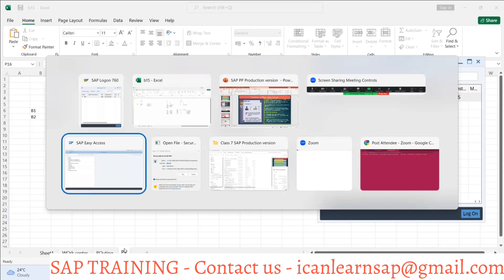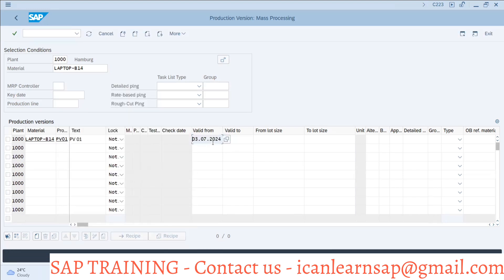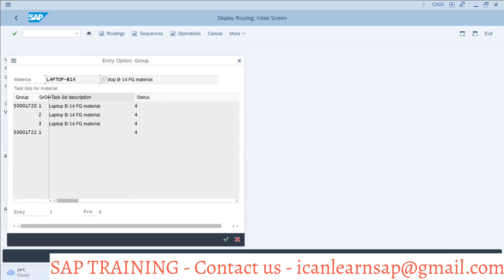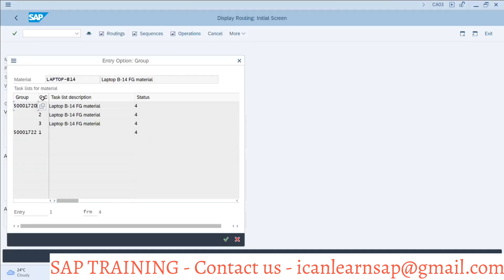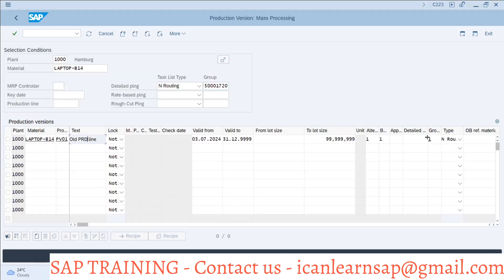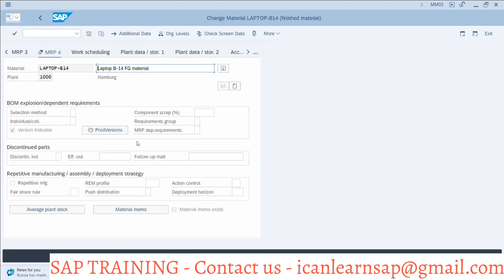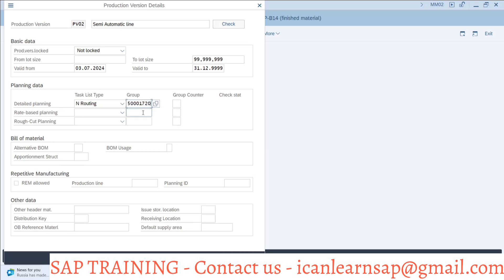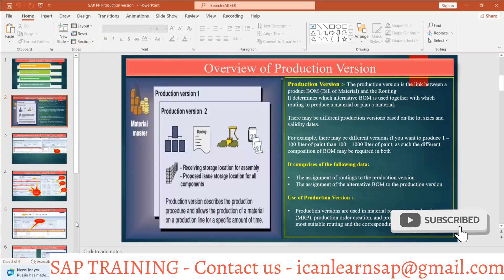Day 56 - Create SAP Production Version with C223 & MM02 | HOW to Create SAP Production Version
Title - How to Create SAP Production Version with C223 & MM02

About - Welcome to "I CAN LEARN SAP"! In this SAP PP tutorial, we dive into the crucial concept of Production Version within SAP PP (Production Planning). Production Version plays a pivotal role in managing manufacturing processes efficiently within SAP systems.

In this video, we cover:

What is a Production Version? Explaining its significance in SAP PP.

Key Components:
Understanding the elements that make up a Production Version.
Creating and Managing Production Versions: Step-by-step guide on how to create and maintain Production Versions in SAP.

Integration with Other Modules: Insight into how Production Versions interact with other SAP modules for seamless production planning and execution.

Whether you're new to SAP PP or looking to deepen your understanding, this tutorial will provide you with valuable insights and practical knowledge.